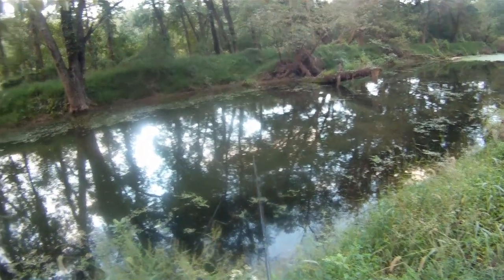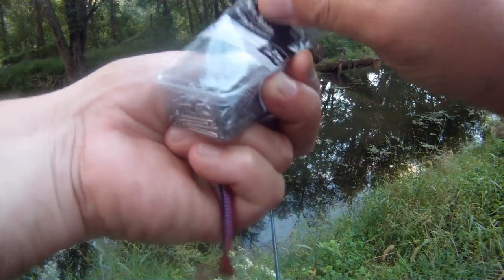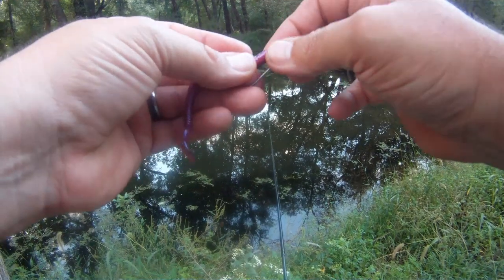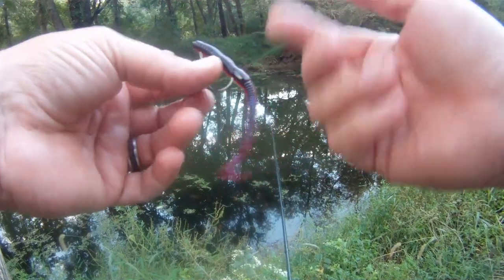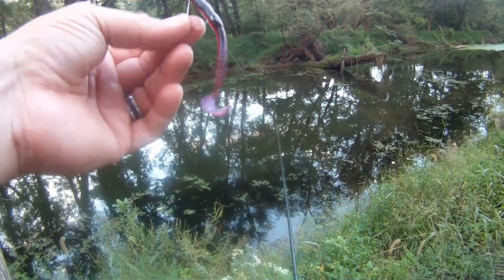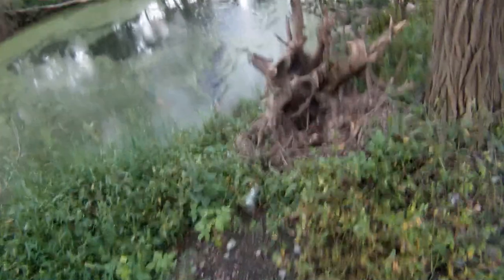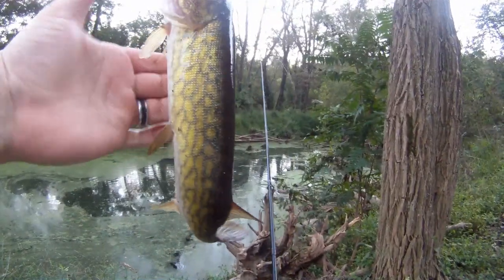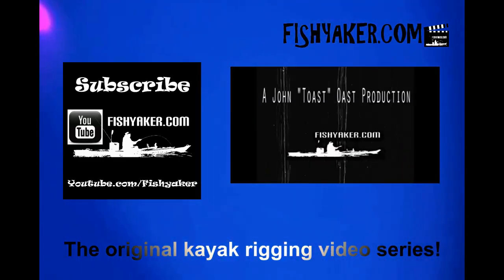Nailing Soft Plastics - Rigging Soft Plastic Fishing Lures with Finishing Nails!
John "Toast" Oast, from Fishyaker.com, shows his old trick, inserting small finishing nails to add weight to soft plastic fishing lures. For more fishing and kayaking videos visit Fishyaker.com or the Fishyaker Youtube channel.